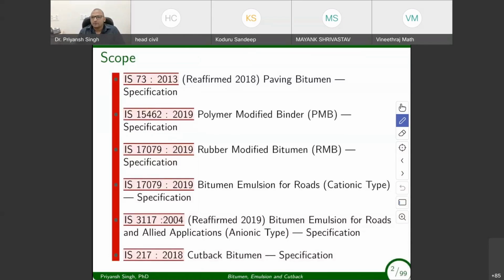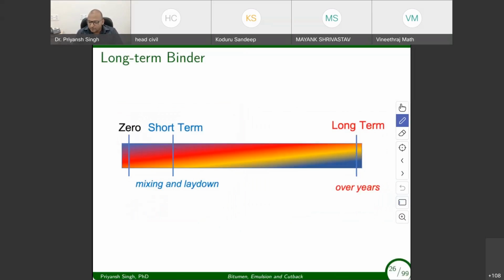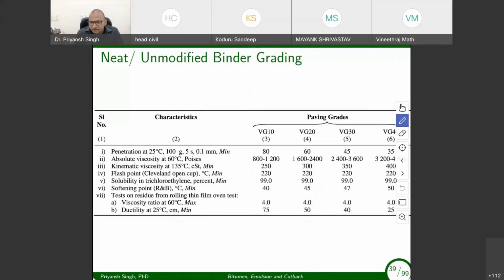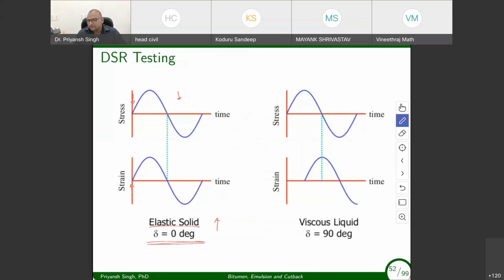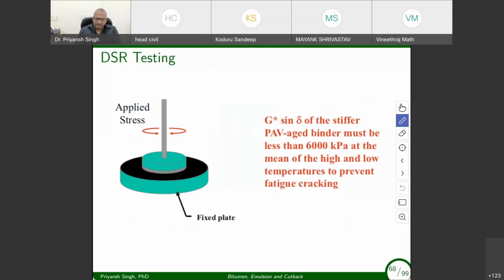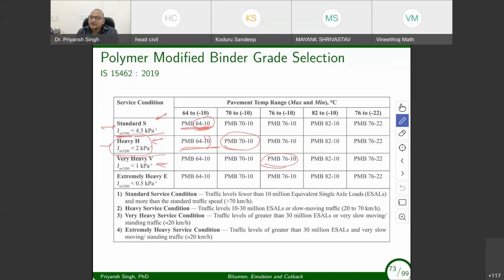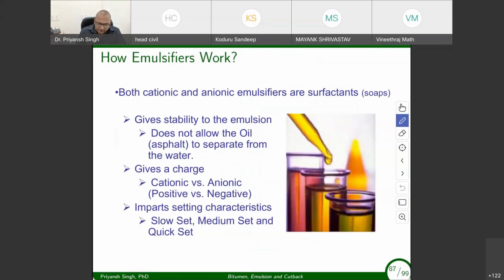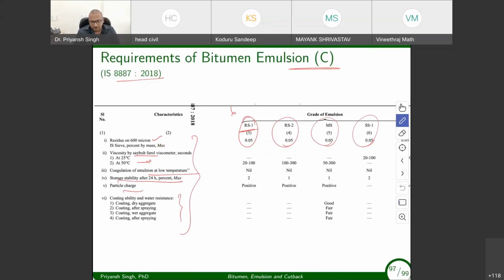ATAL FDP - Lecture 02 - Bitumen, Emulsion and Cutback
Bitumen, Emulsion and Cutback by Dr. Priyansh Singh, Asst. Prof., IIT Indore.

Faculty Development Program On "Recent Advances in Pavement Analysis, Design and Evaluation" 20-24 September 2021, organized by Department of Civil & Infrastructure Engineering Indian Institute of Technology Jodhpur.